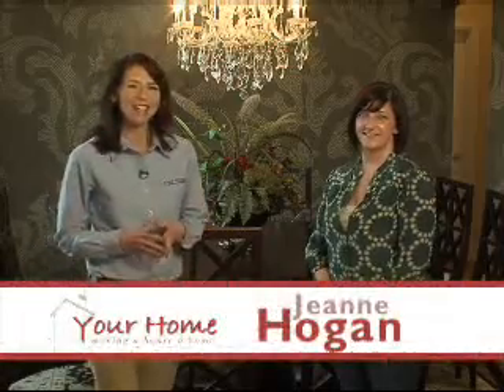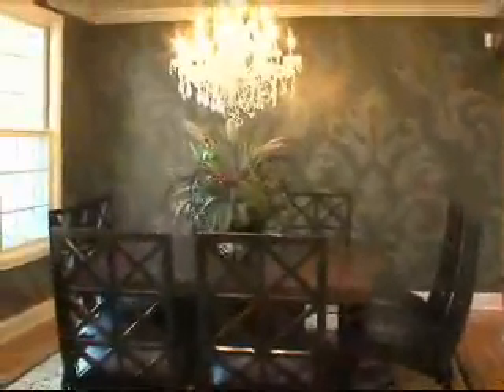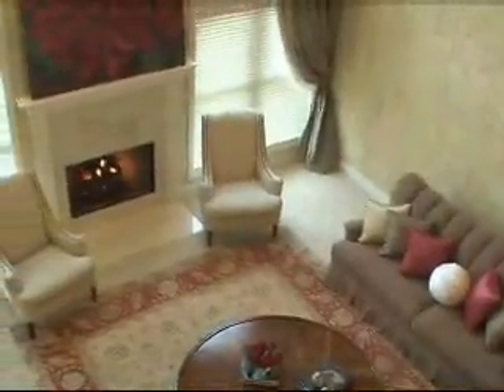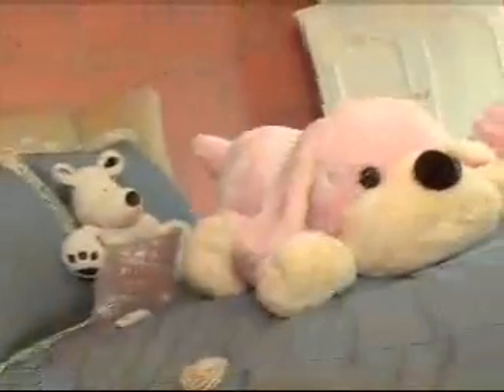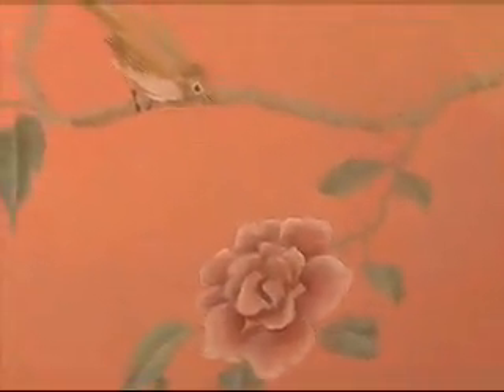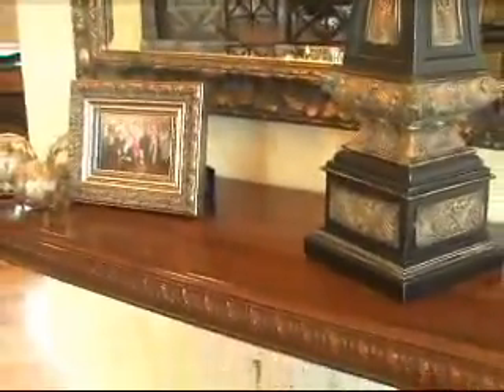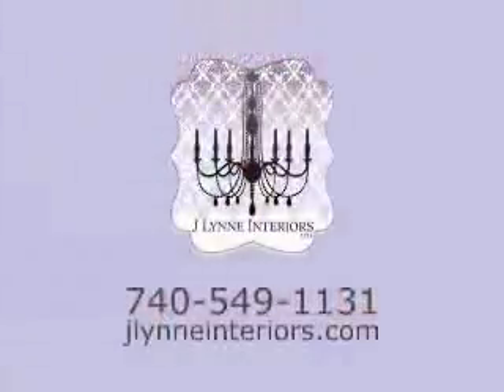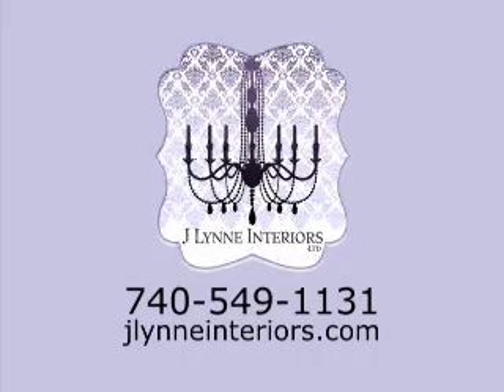J Lynne Tip on choosing lighting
Learn what the three different types of lighting in your home are good for with these tips from J Lynne Interiors.